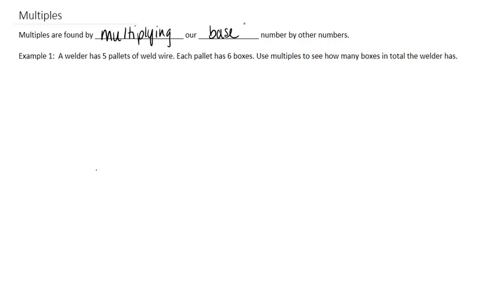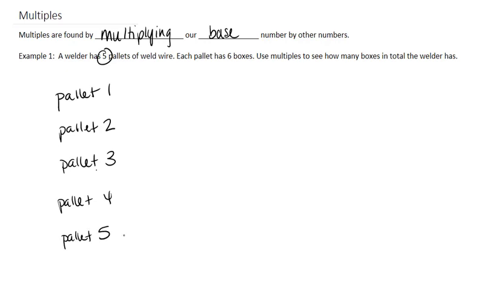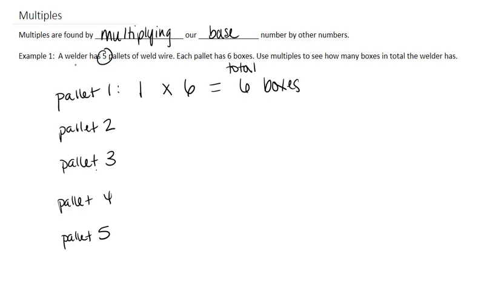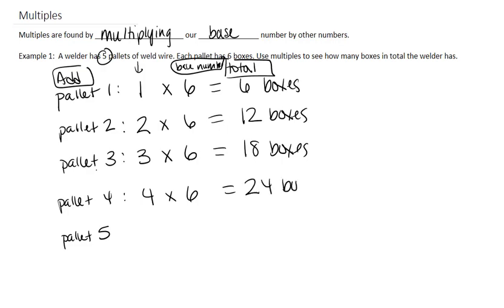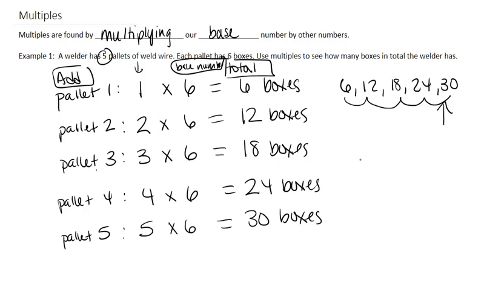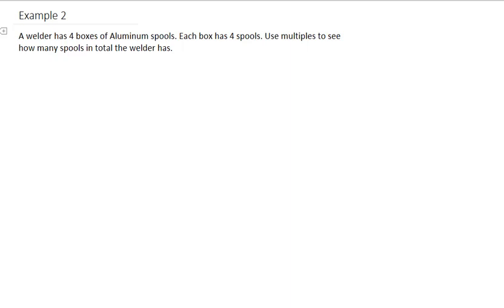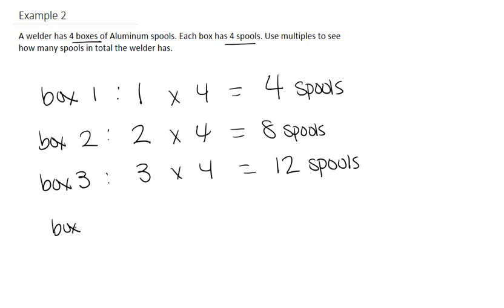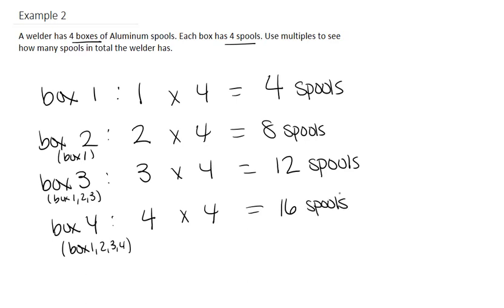MAP 117 Multiples